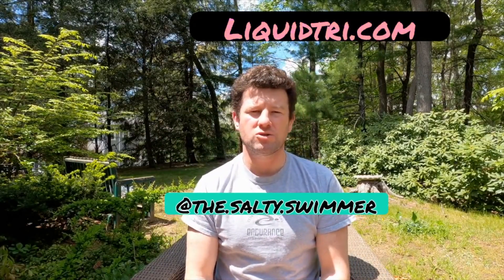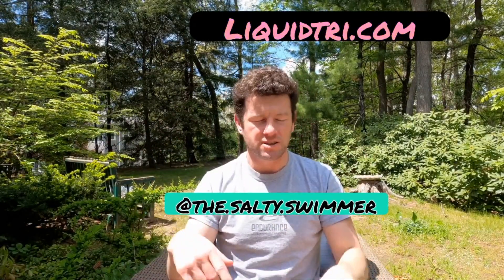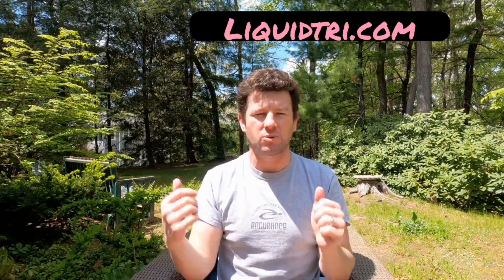This Underrated Swim Gear Will Revolutionize Your Swimming | Triathlon & Open Water Swimming Tips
There is one piece of swim gear that is underrated but will take your triathlon and open water swim training to the next level and will make it more enjoyable. Watch now to find out what the piece of equipment is!

Successful swims are built with Endurance!